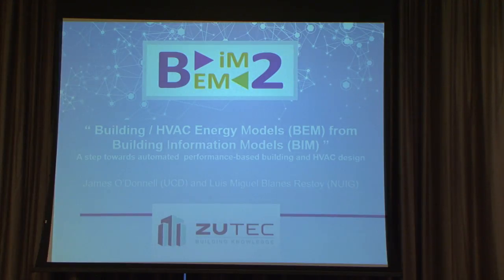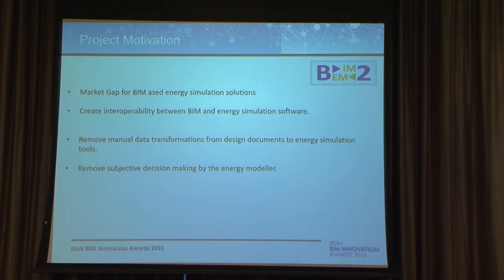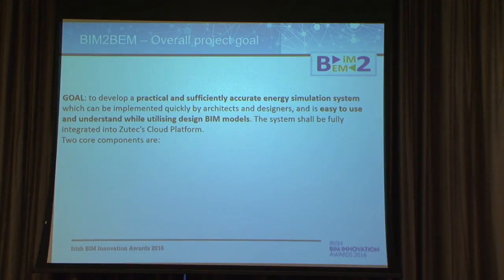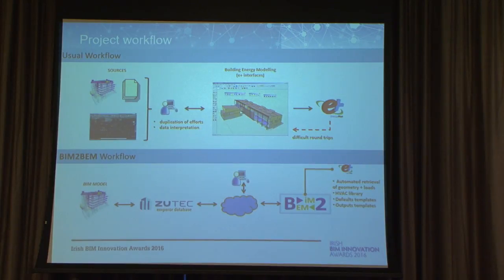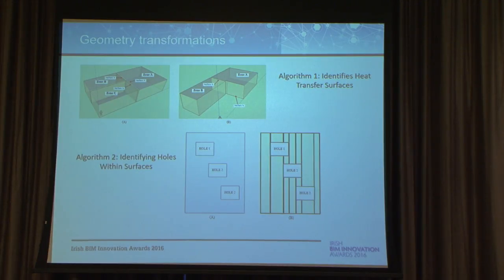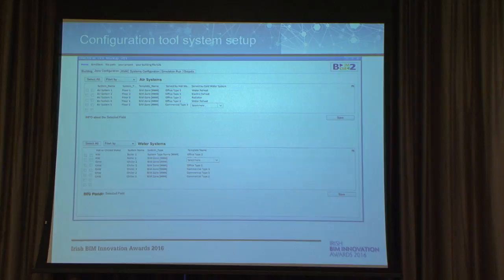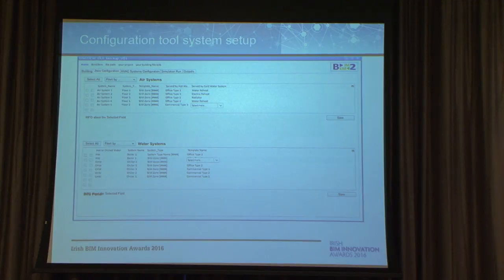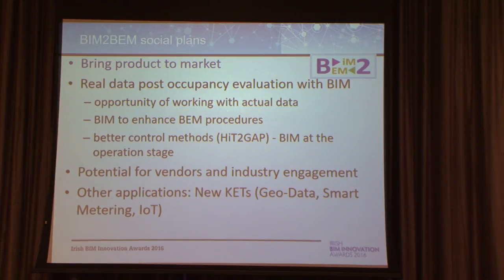BIM2BEM Project Team - UCD (IBI Awards 2016)